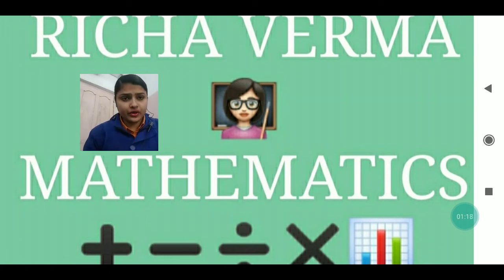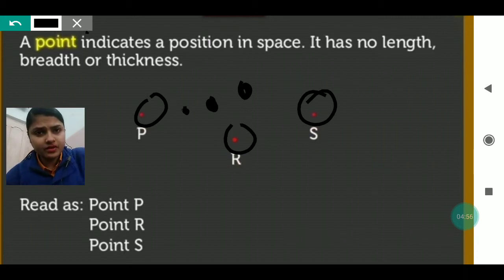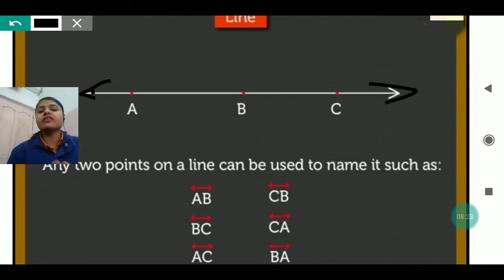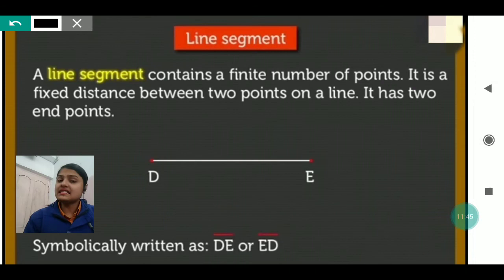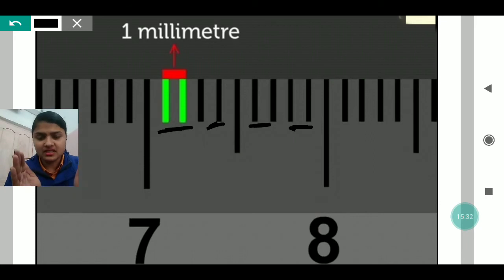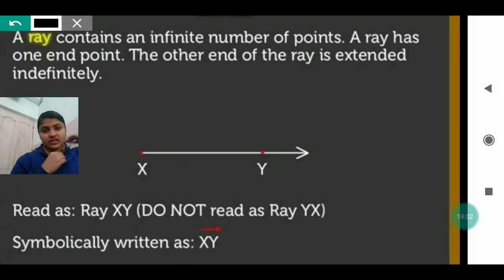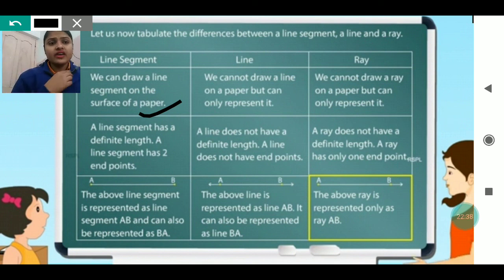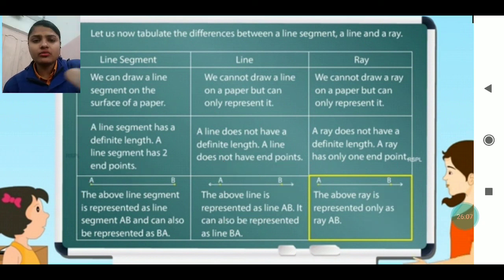Mathematics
Geometry (Chapter-19)[Exercise-71]